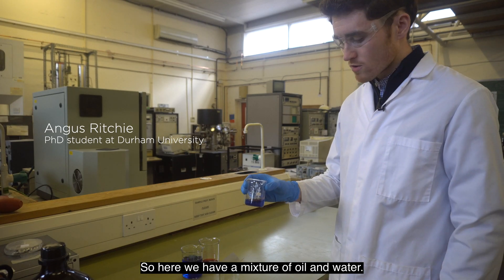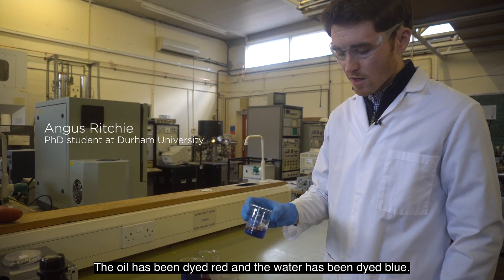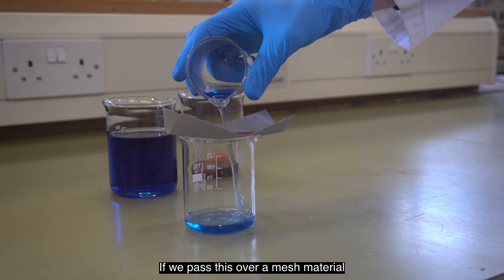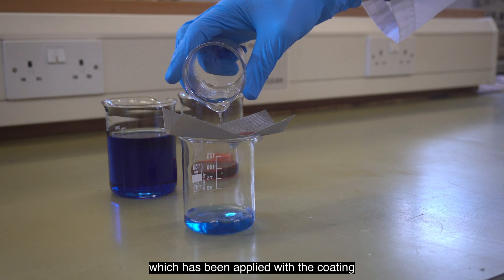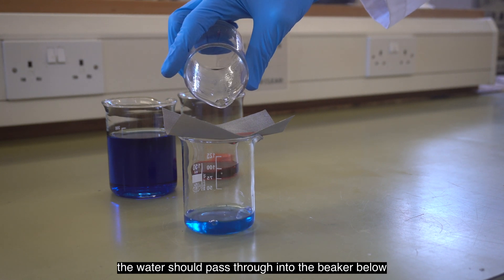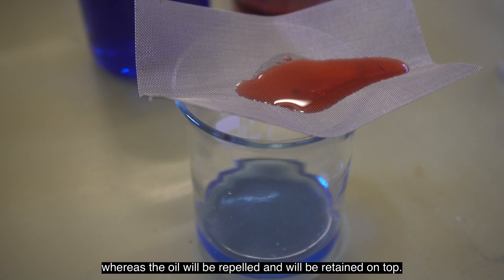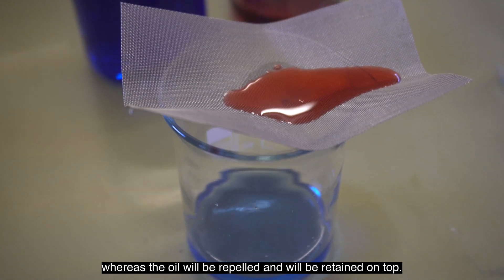How a simple mesh could clean up oil spills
Angus is a PhD student in our Chemistry Department.  For the last three years, he has been developing a special coating that could help to clean up oil spills. What’s more, it could be a faster and more eco-friendly way to do it.

The coating is simply sprayed onto stainless steel mesh and can then separate oil from water.  At the same time, it also kills the bacteria in the water.

In this video, Angus talks us through the experiment.

The research is led by Professor Jas Pal Badyal who is widely considered a leader in the field of surface science and was elected as a Fellow of the Royal Society in 2016 in recognition of his pioneering research.